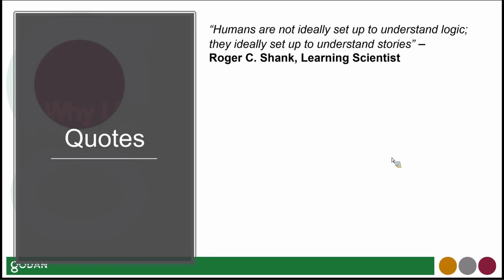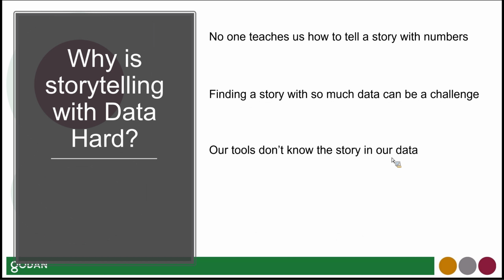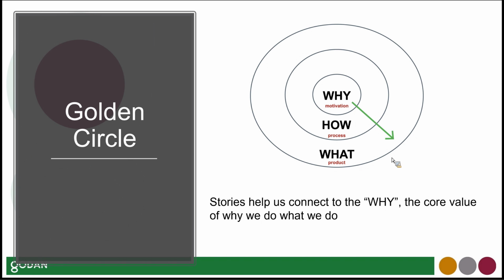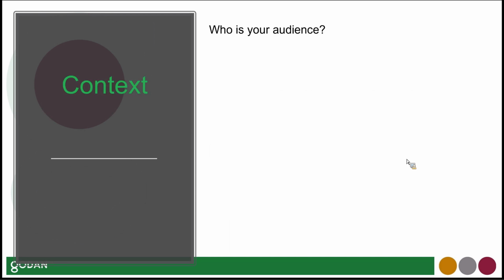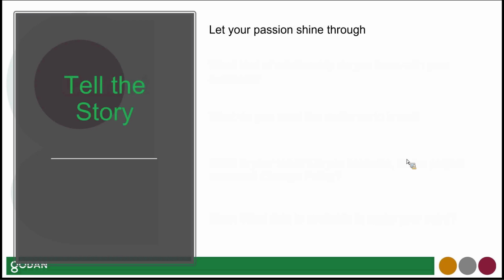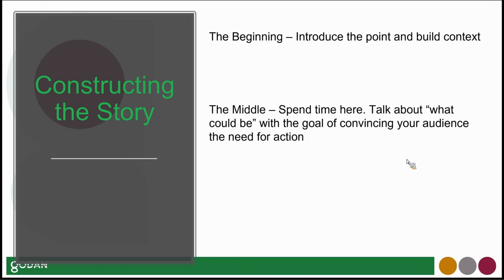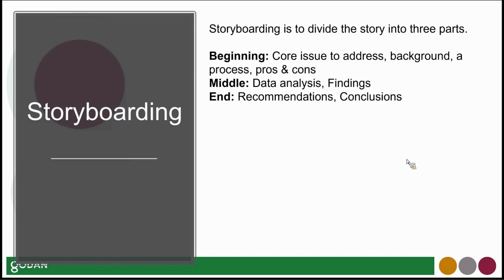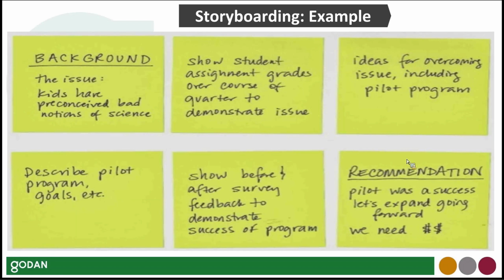Telling Stories with Data - GODAN Action Webinar for International Data Week - 14.11.18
New data tools make it easier for people to access and explore (open) data on their own and as a result, there are going to increasing  numbers of insights being generated within organisations. There is therefore a strong need to improve the communication of these insights. Otherwise if insights are not understood and are not compelling, no one will act on them and no change will occur in the Agriculture and Nutrition sectors.

Charles Bundu, the Lead Data Scientist at Tanzania Data lab project(dLab) presents the webinar, explaining Data Storytelling and its structured approach for communicating data insights.